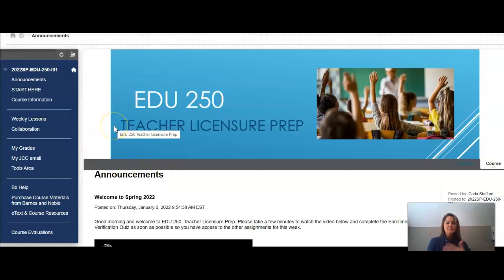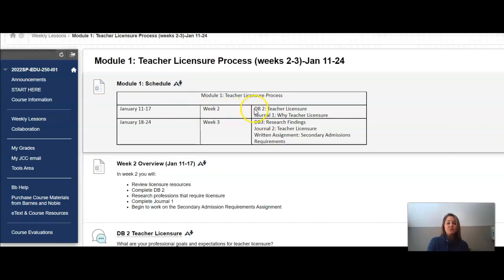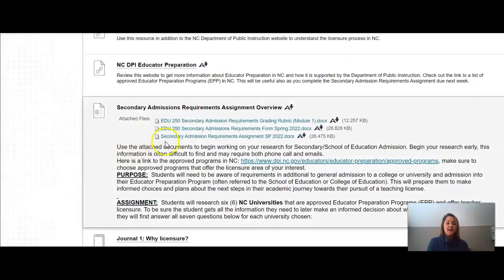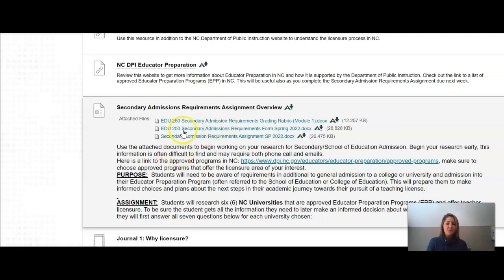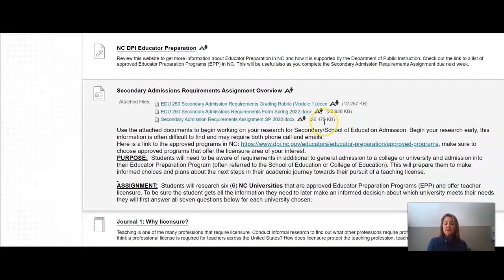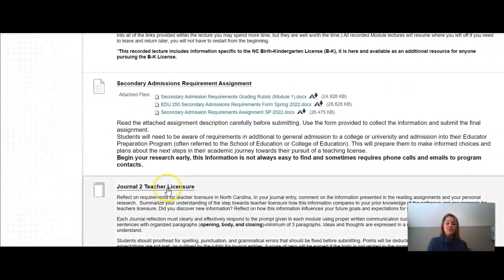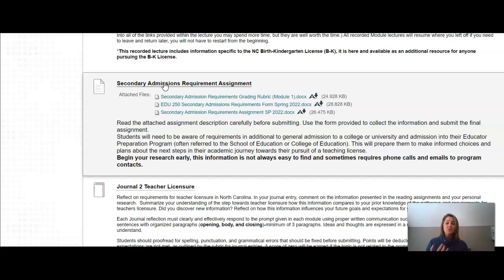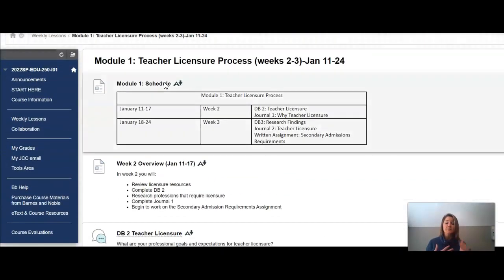EDU 250 Week 2